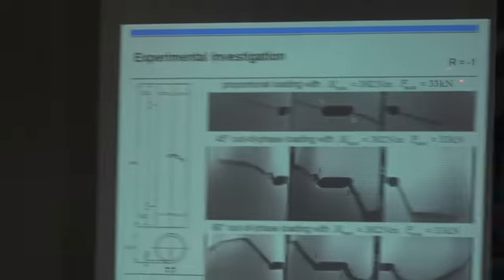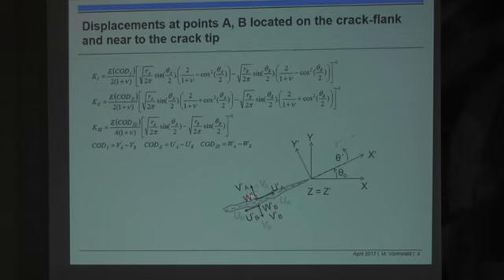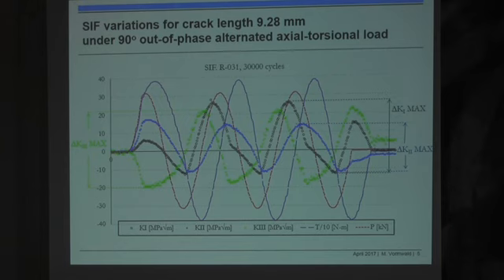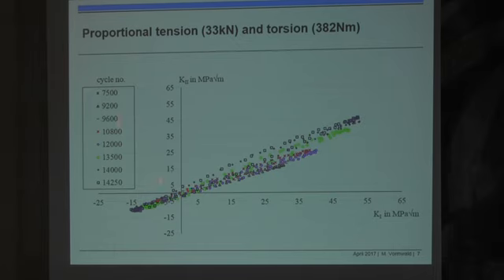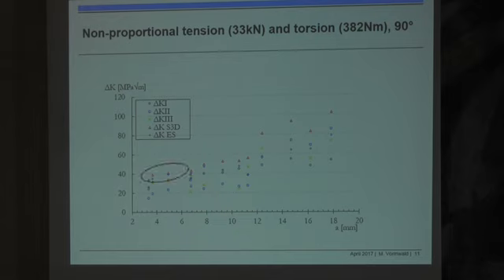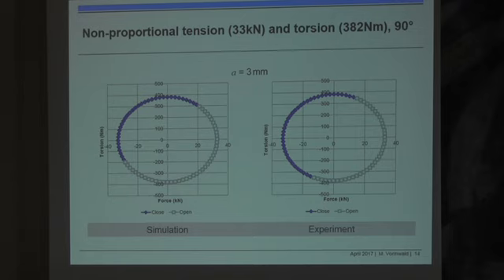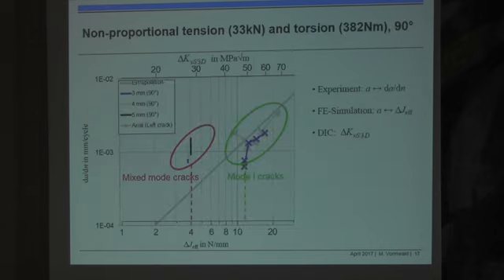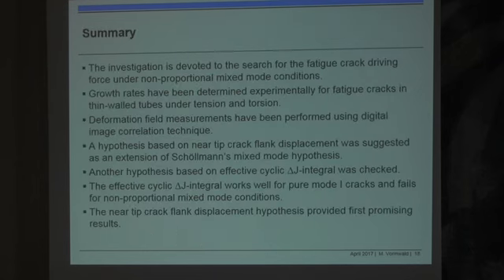Variable mode mixity during fatigue cycles – crack tip parameters determined from displacement field